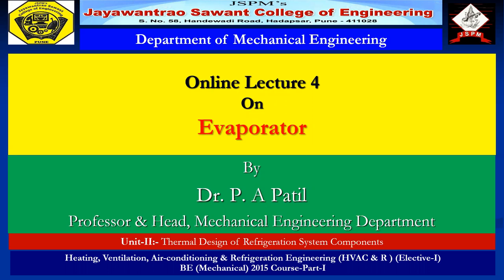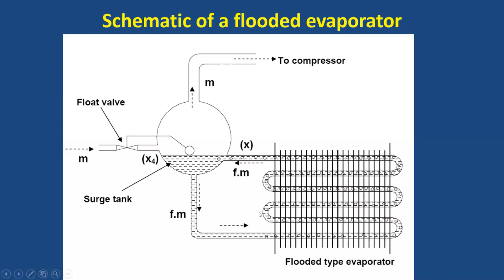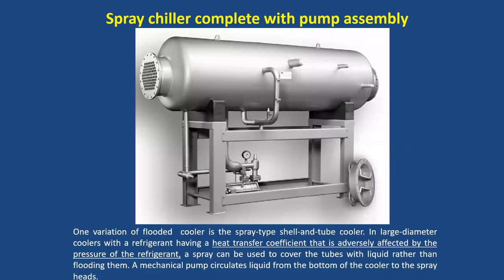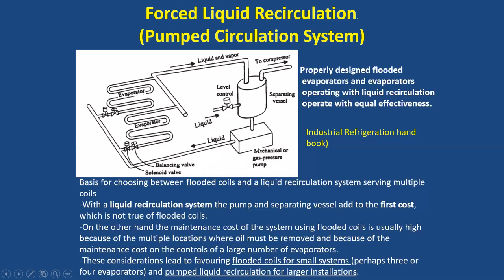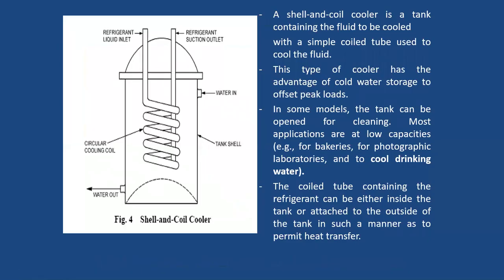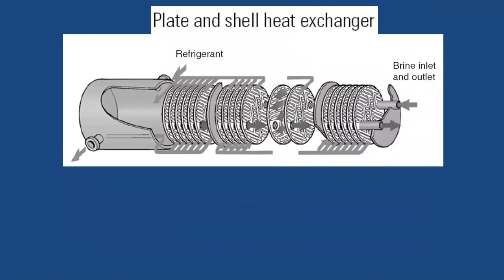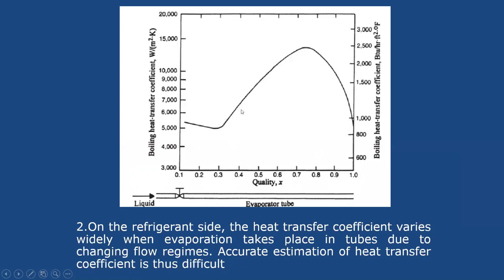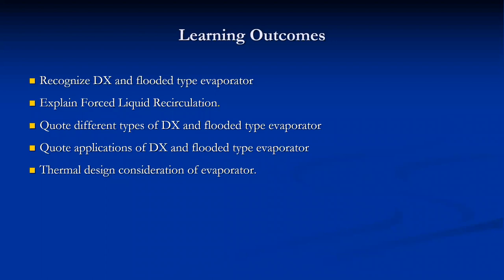Lecture 2.4 Evaporator